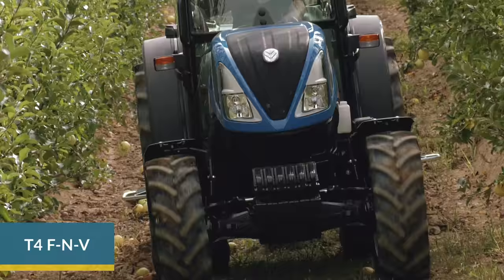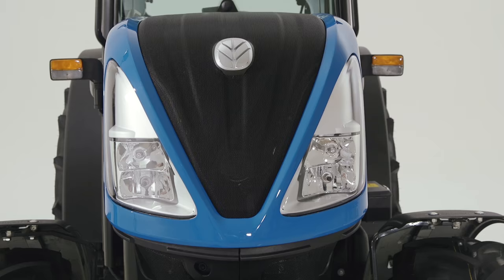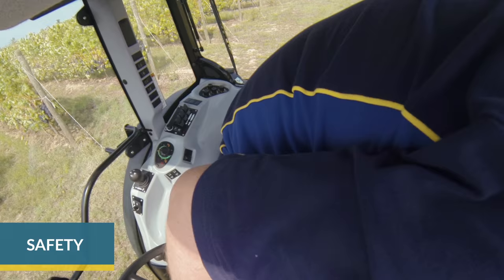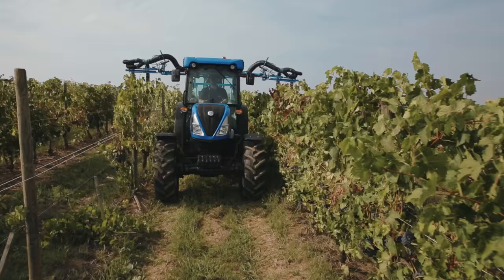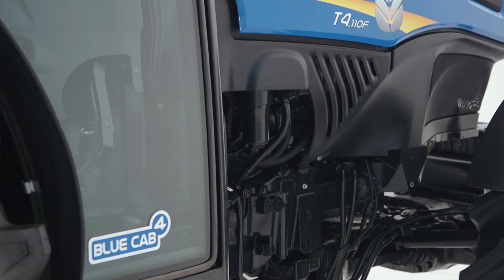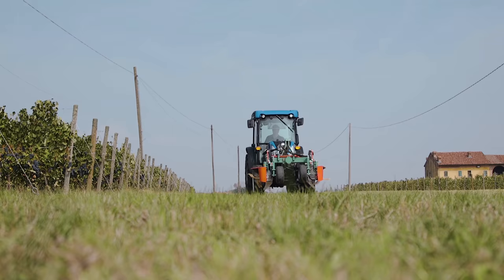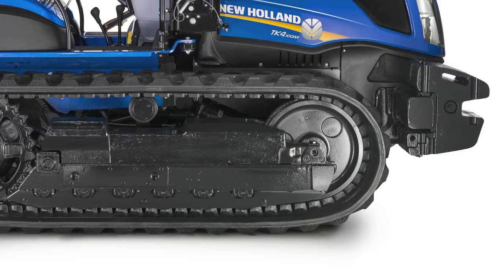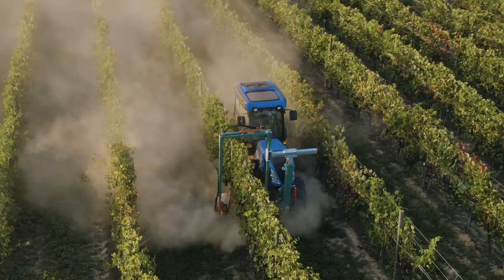New Holland renews specialty tractor offering with new T4 FNV Series and TK4 crawler models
A video report that introduces the new T4 FNV Series and TK4 crawler models. They are ideal for customers of all sizes, from small farms to large corporate agricultural operations, with labour intensive and high value crops, as well as non-standard agricultural applications that have very specific needs. These tractors put the safety and comfort of the operator first, taking them to new unprecedented levels. In particular, the Blue Cab 4™ on the T4FNV, which exceeds regulatory requirements by far sets new standards in the industry.